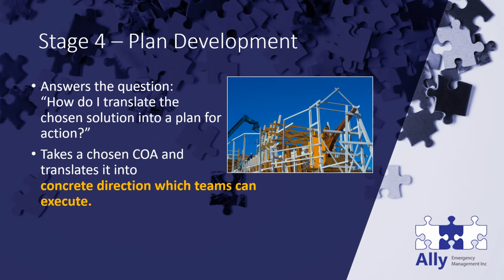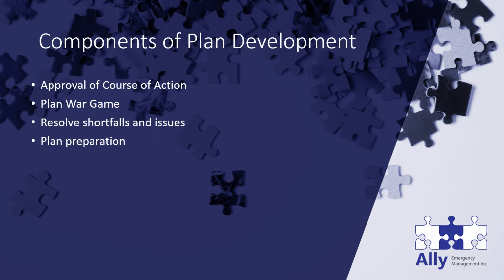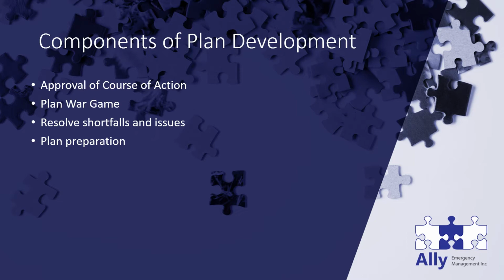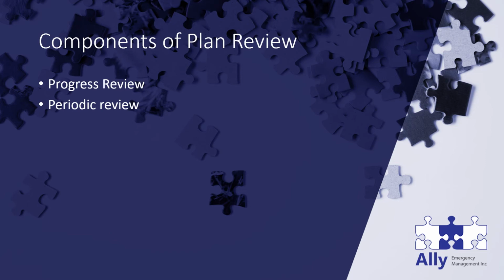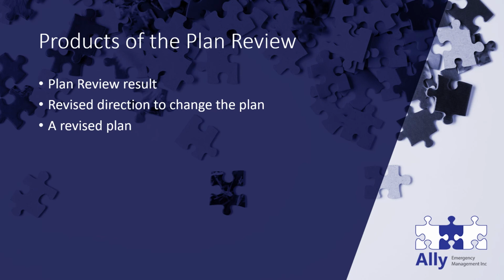Plan Development and Plan Review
The sixth video in a series covering the Canadian military's planning methodology, and how you can adapt it for use.  This video looks at Stage 4, Plan Development and Stage 5, Plan Review, and discusses how to develop your chosen Course of Action into the concrete steps your teams can take to achieve the mission.